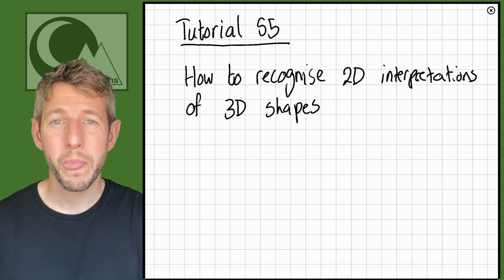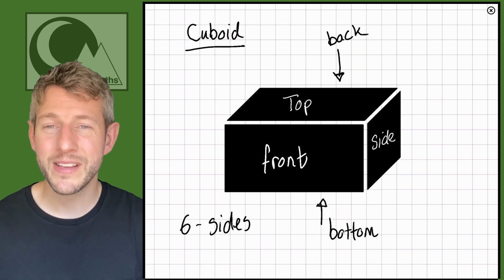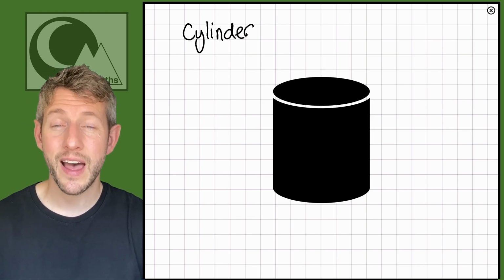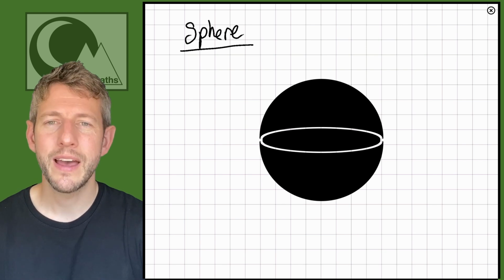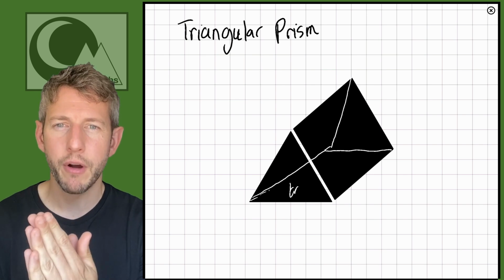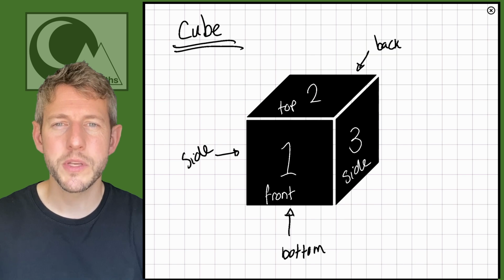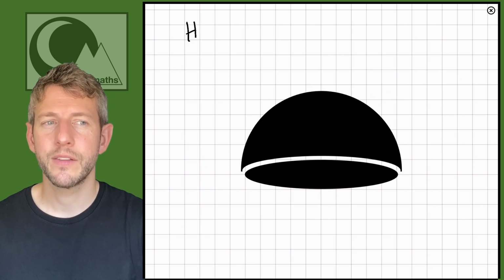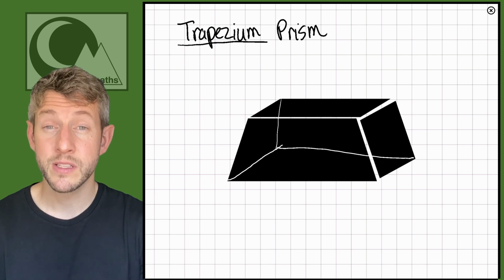2D REPRESENTATIONS of 3D SHAPES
Embark on a journey of discovery with @crackmaths by watching this comprehensive Functional Skills Maths Level 2 tutorial on how identify 2D representations of 3D shapes. Specifically designed for adult learners, this tutorial is number 55 of 70 in our series crafted to demystify complex maths concepts, making them easy to understand and apply. Whether you're preparing for the Functional Skills, GCSE Maths or just looking to brush up on your skills, this tutorial is your key to success. Our teaching methods have a proven track record of success, particularly with adults who've previously found maths challenging. Enhance your learning experience with more resources Let's crack maths together!

Perfect for all exam boards, catering for Functional Skills Maths, including Edexcel, NCFE, AQA, City & Guilds, and NOCN.

Drawing and understanding 2D representations of 3D shapes also features in the foundation paper for GCSE maths for exam boards including Edexcel, AQA and OCR.

Everything in Functional Skills Maths Level 2 is included in the foundation GCSE maths syllabus.